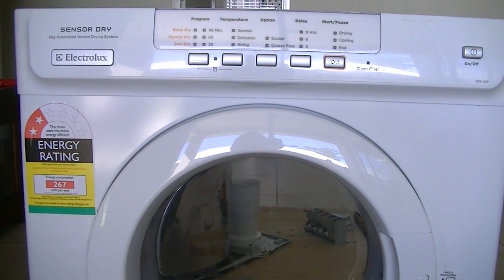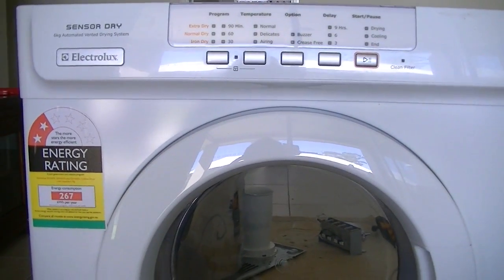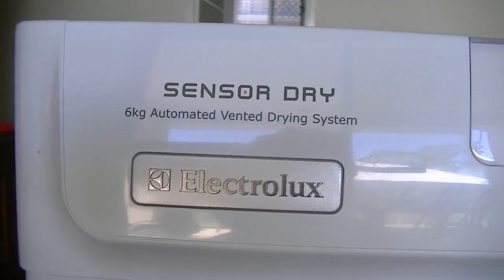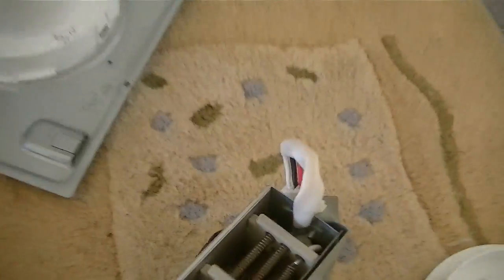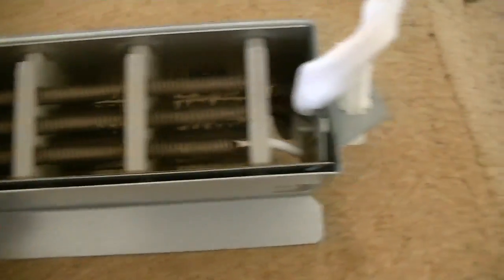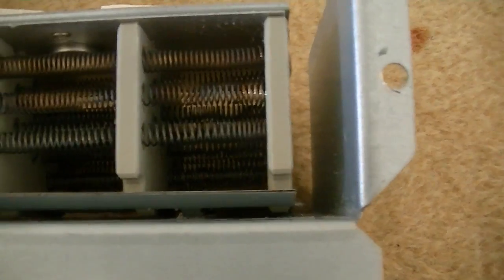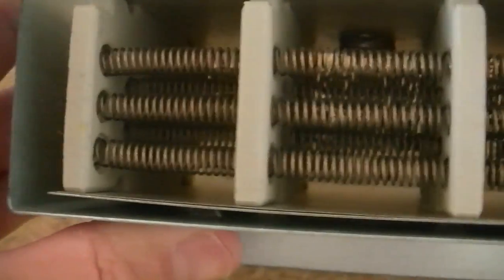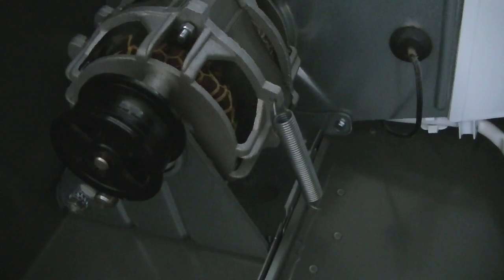Clothes Dryer Stuffed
A look at trying to repair a clothes dyer.
PRODUCT review, education, etc.

The dryer was disassembled and all dust vacuumed out.  Heater unit examined and appeared intact, belt, fan and motor working.  Heating not - either a sensor (computer problem) or a heater element problem - reassembled - still tumbling and blowing COLD air - argh!!!.

Actually reattaching the belt was easy - the spring connects to the metal "hook" below and thus keeps pressure on the motor to pull the belt tight.  The grooves in the belt link into the grooves on the small metal driver with the black plastic wheel acting to apply pressure to the belt.